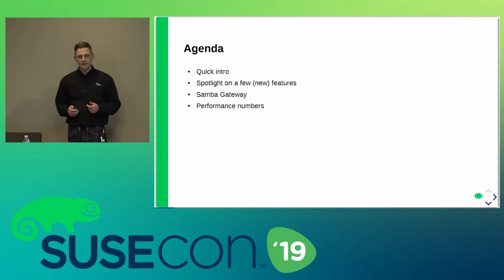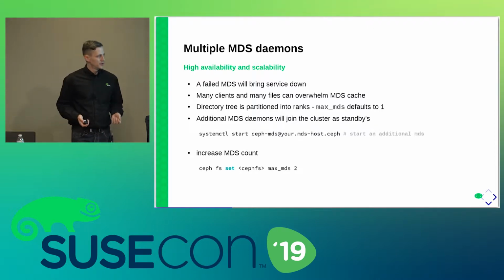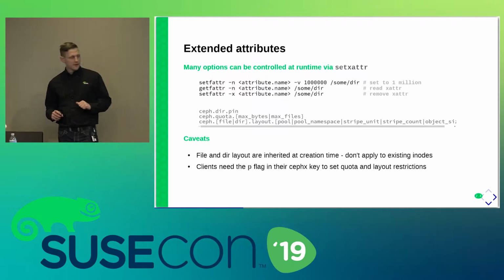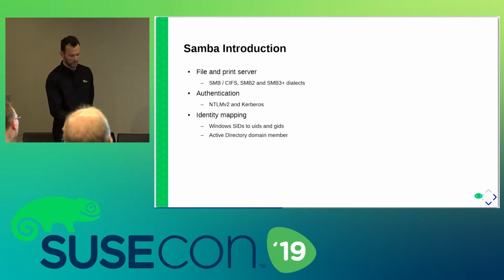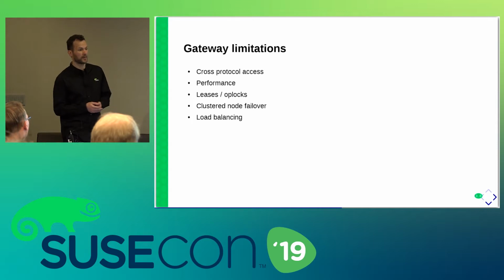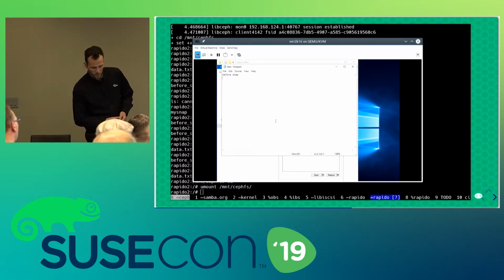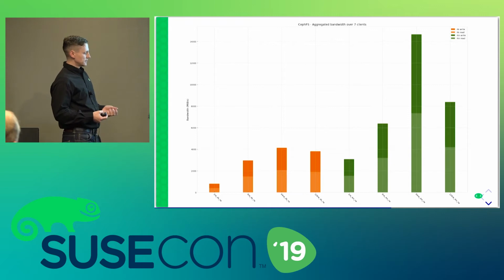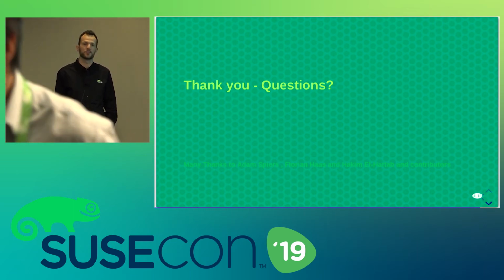TUT1261 CephFS and Samba Scale Out File Serving for the Masses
Abstract: CephFS is a distributed, reliable and highly scalable filesystem.
With SUSE Enterprise Storage, CephFS can be combined with Samba to
provide file access to SMB clients such as Microsoft Windows and macOS.

Starting with an introduction and in-depth look at CephFS, this talk
will subsequently focus on how Samba has been extended to provide
active-active clustering and transparent failover as an SMB gateway
backed by CephFS.